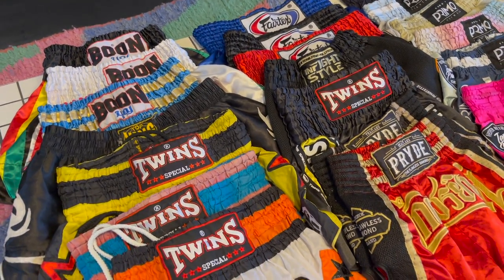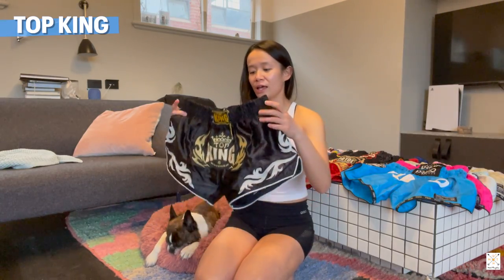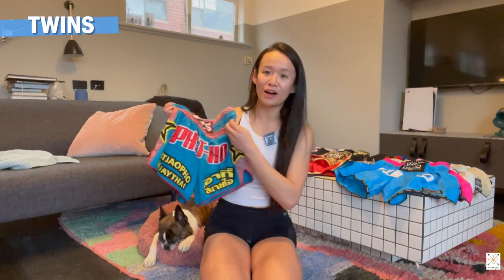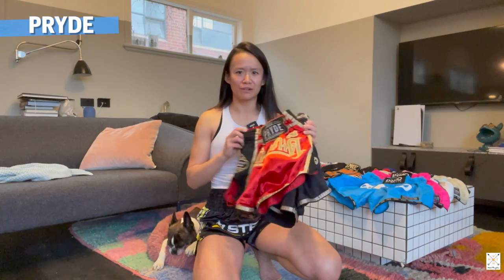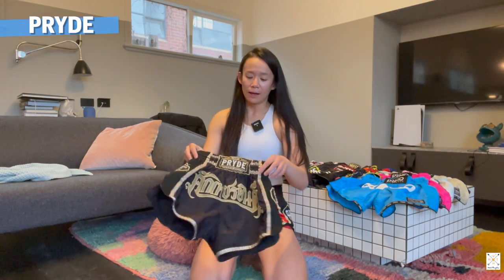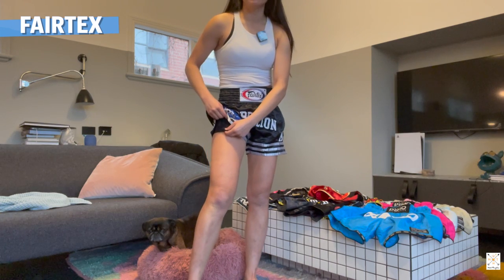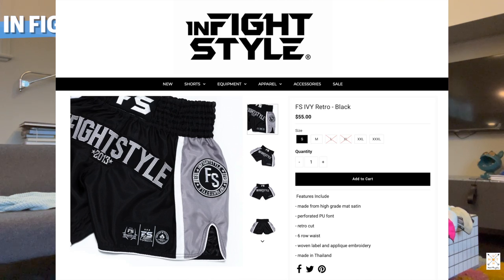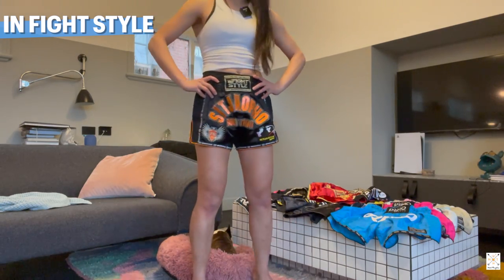HONEST REVIEW of All My Muay Thai Shorts!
Hey fam! Lets talk about Muay Thai shorts today !

An honest review of all my Muay Thai shorts! I've had a fair few shorts bought, gifted and given for fights ... there are some that fit my body type better, have worn better over time and some which are trendier. .

In this video we have a chat about the brands I already own and have worn over time (so they're tested!) Hope you find this video useful! My first time doing a review style video .. I'll keep working on it so I can be clearer next time :) !

Top King Muay Thai Shorts Review 00:43

Twins Special Muay Thai Shorts Review 02:30

Pryde Muay Thai Shorts Review  05:33

Fairtex Muay Thai Shorts Review 07:46

In Fight Style Muay Thai Shorts Review 10:33

Boon Muay Thai Shorts Review 13:15

Primo Fight Wear Muay Thai Shorts Review 16:18

I also only discuss shorts I actually own and have worn so there are a fair few brands missing from this review :)